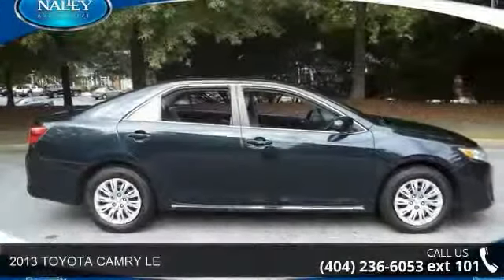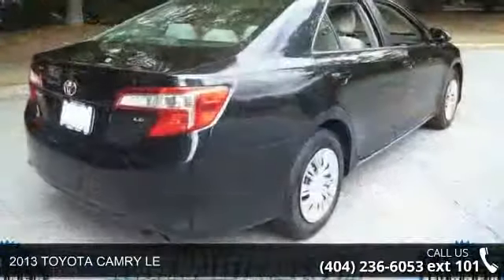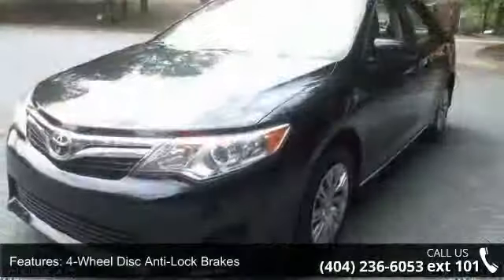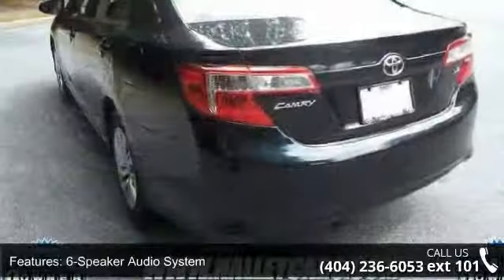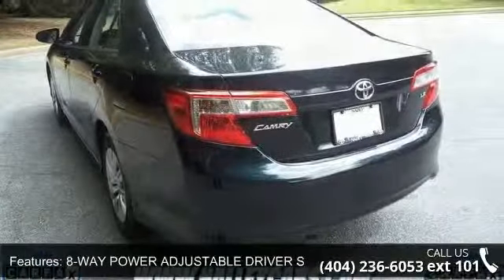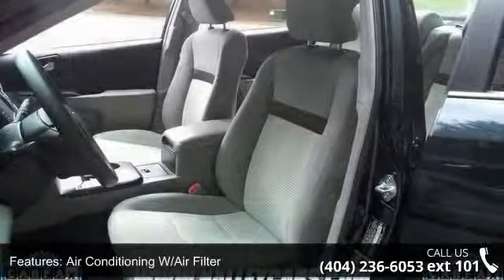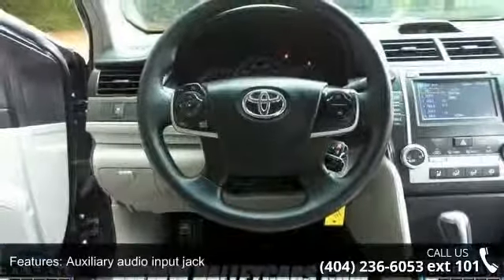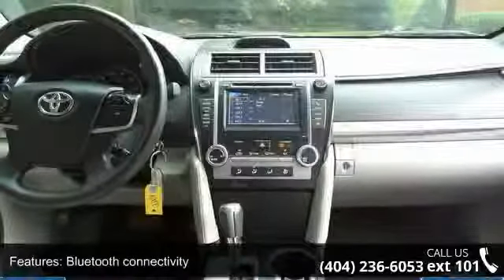2013 TOYOTA CAMRY LE - Nalley Toyota of Roswell - Roswell...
This 2013 Toyota Camry is offered to you for sale by Nalley Toyota. The tires on the vehicle appear to have been recently replaced. There is still plenty of tread left on the tires. The paint has a showroom shine. With just 43,022 miles, this car is barely broken in. 100% CARFAX guaranteed! Please see attached CARFAX report. This vehicle has been inspected. We welcome pre-buy inspections. This car has successfully undergone a rigorous pre-buy inspection. This car comes with the balance of its existing factory warranty. The balance of the factory warranty will be transferred to the new owner of this vehicle. An after-market warranty is available for purchase on this vehicle. Ask me about how to get an extended warranty on this vehicle. It seems that this vehicle was owned by a non-smoker. Very smooth ride! This vehicle is priced to sell.